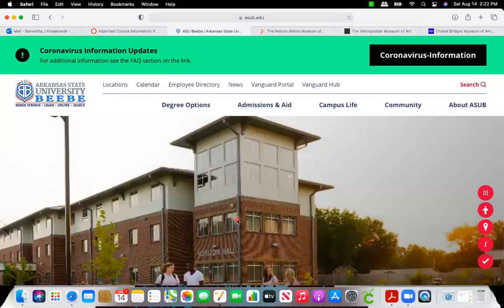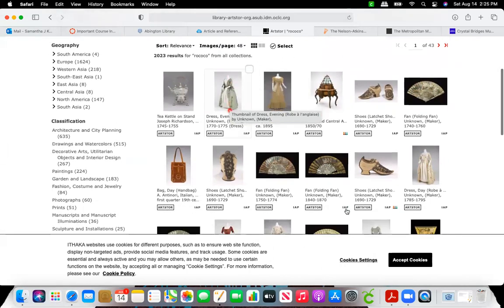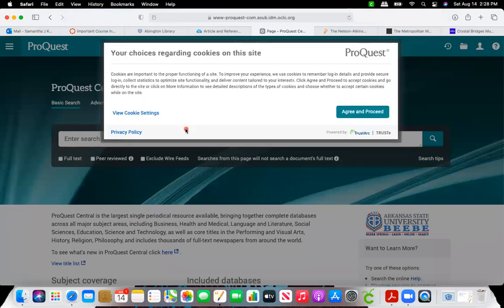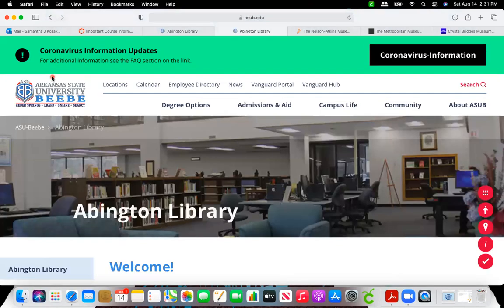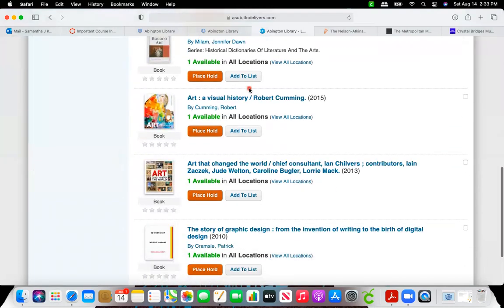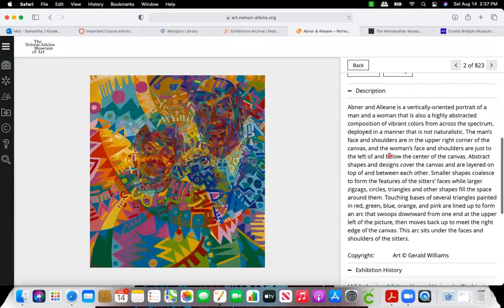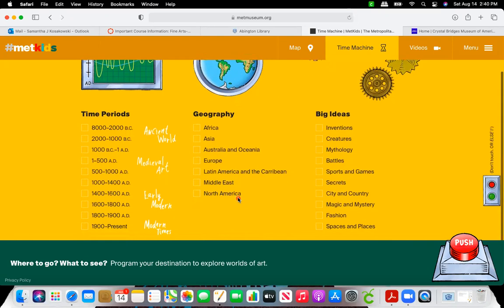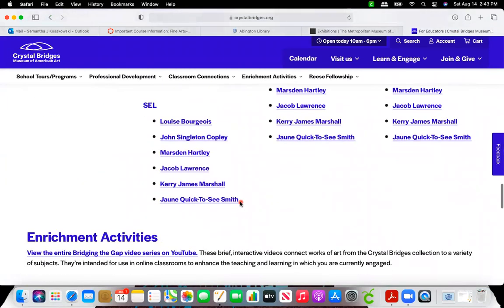Research Paper Guidelines Part 2